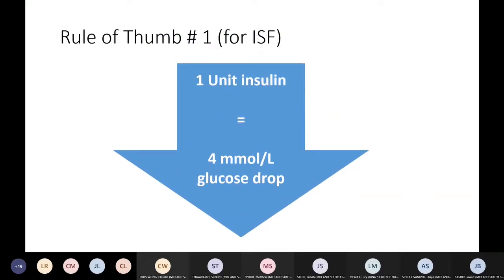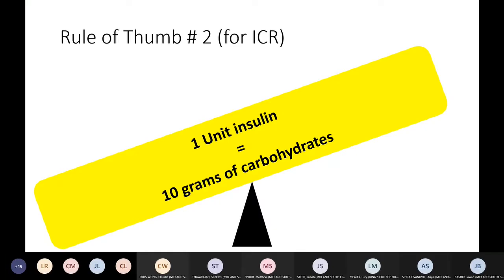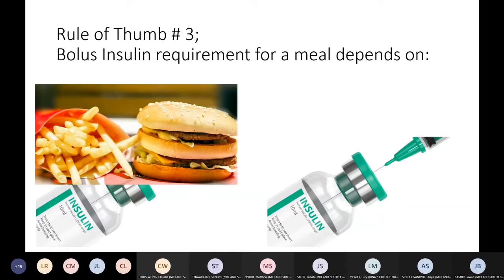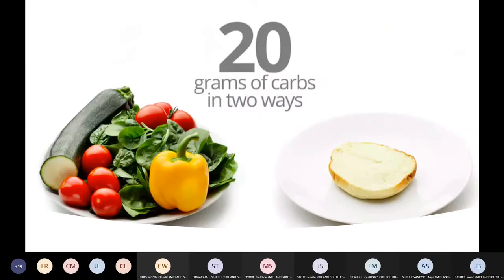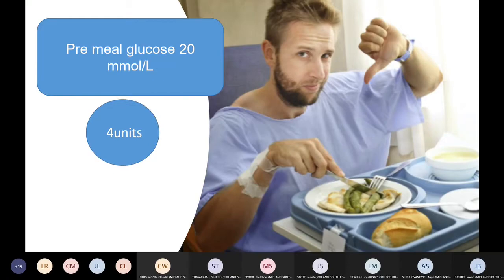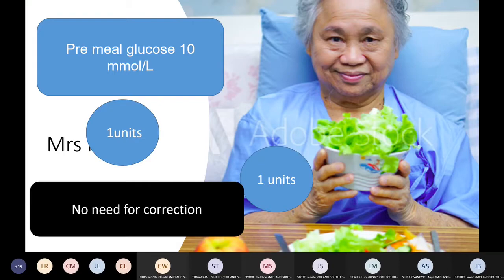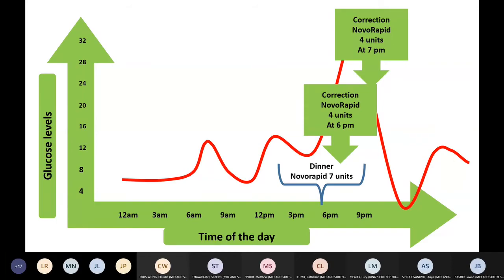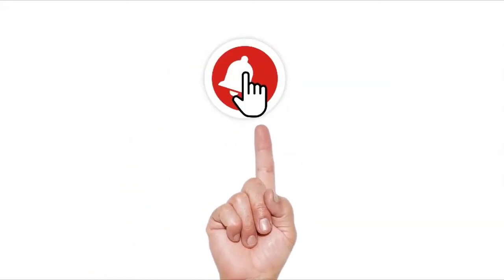Insulin correction dose calculation DAFNE principles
A simple concept of DAFNE principles for helping to calculate insulin dose before meals or for correction. DAFNE principles mean Dose Adjustment For Normal Eating and help empower patients with type 1 diabetes make self adjustment in their prandial insulin dosages if they are doing carb counting.